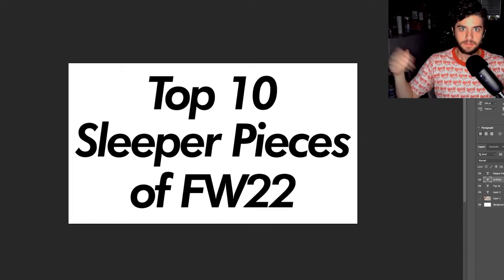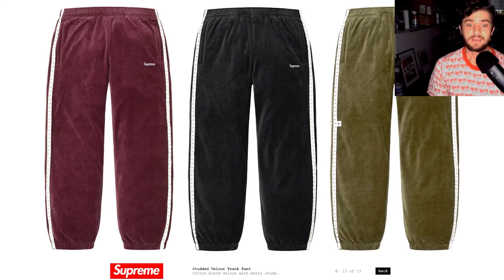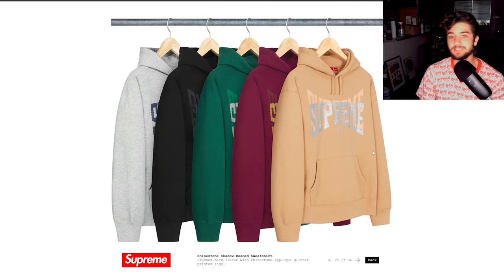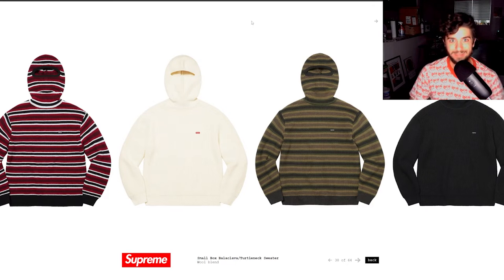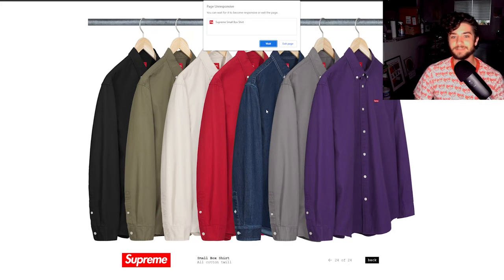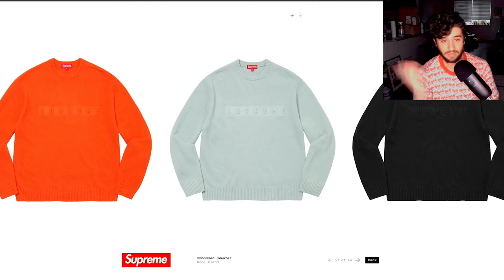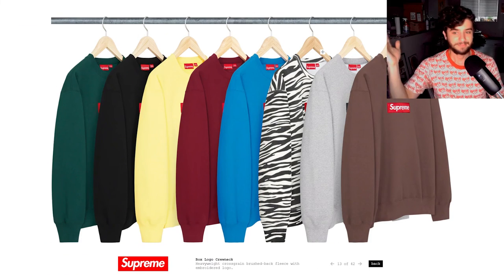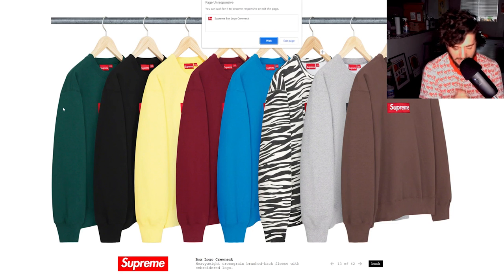Top 10 Sleeper Pieces of Supreme FW22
What is YOUR top Supreme Sleeper piece of the Fall/Winter 2022 szn? LMK down below.

Yes the music today was old school Runescape, if u caught that ur sicc